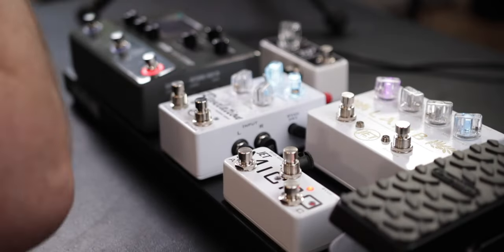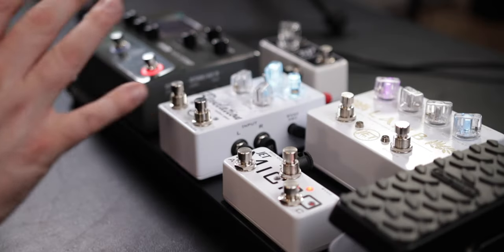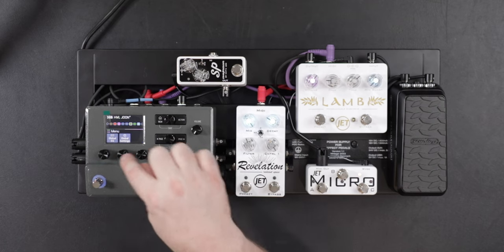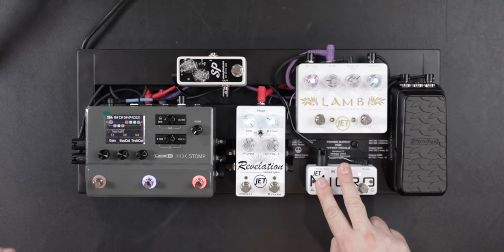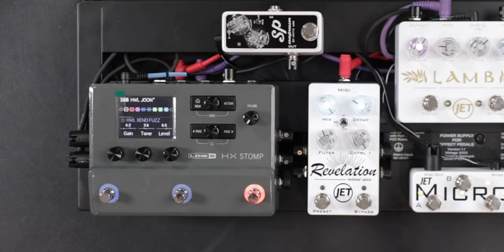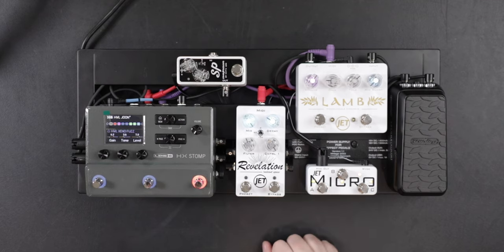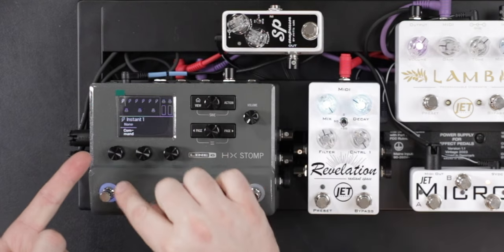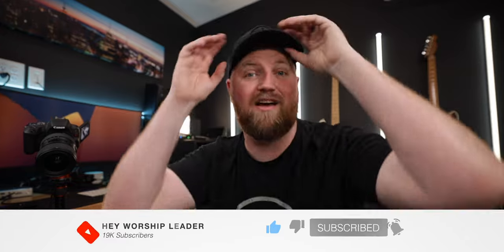How I Use the JET Micro Midi Controller on an HX Stomp Mini Midi Pedalboard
OTHER SWEET DEALS:
JET Pedals Store: